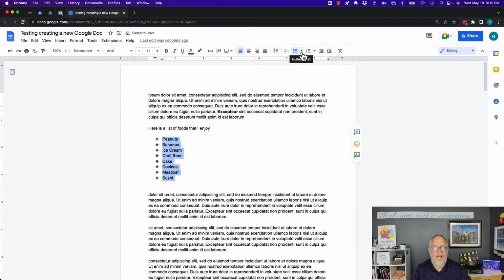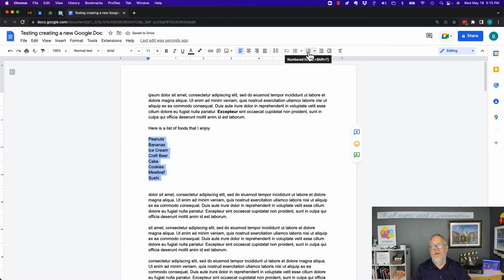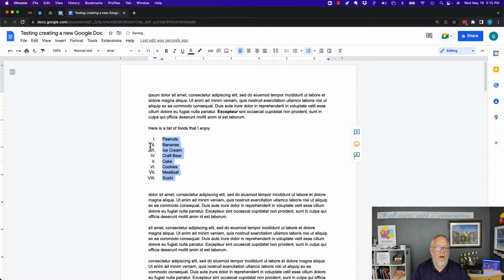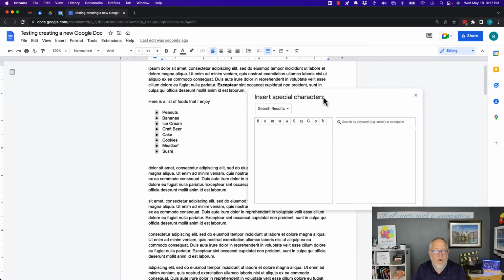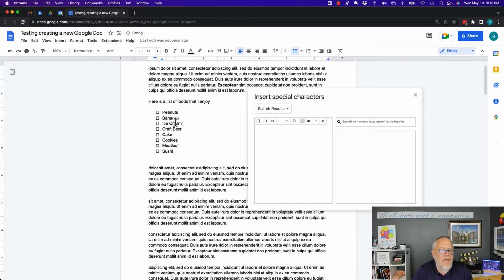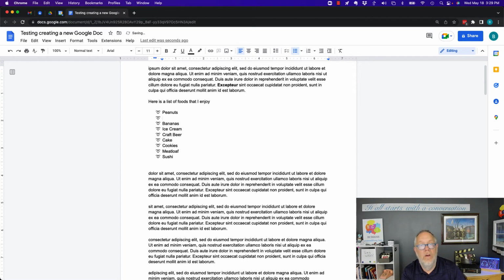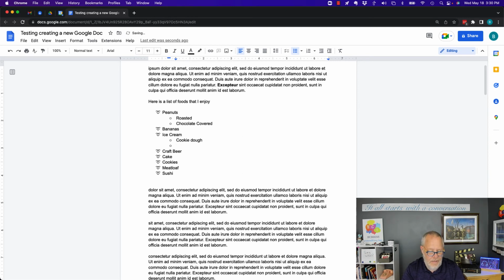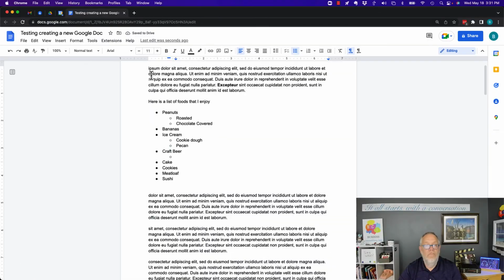Using Bullet Points in Google Docs with Google Workspace or Gmail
I demonstrate how to use Bullets & Numbered Lists in Google Docs